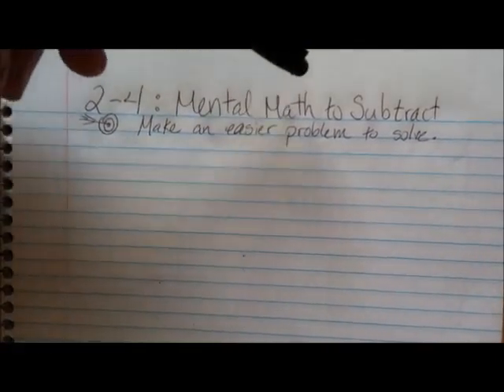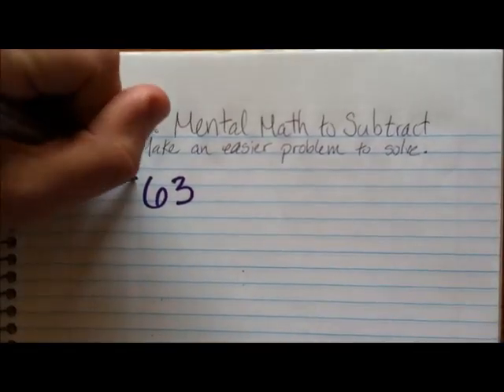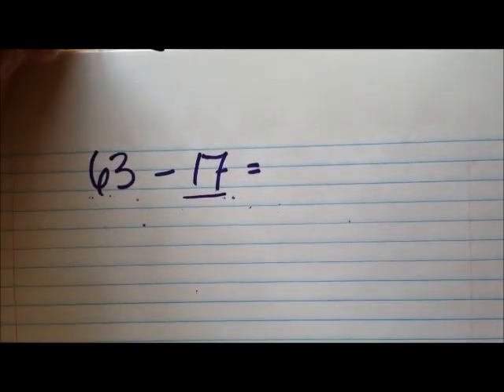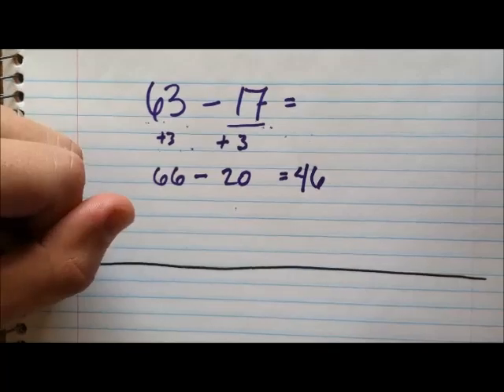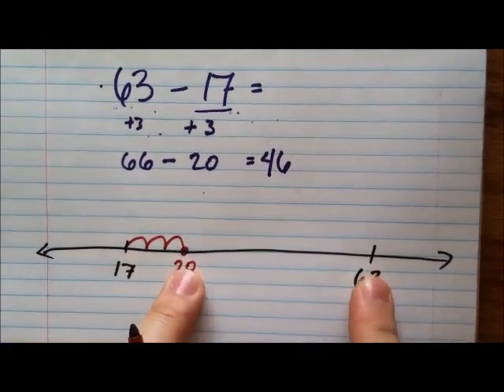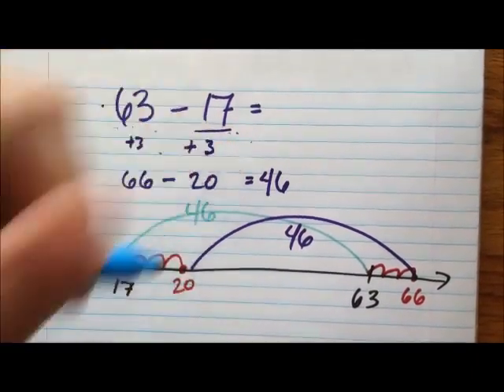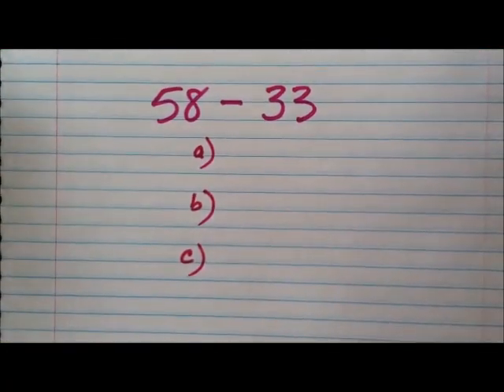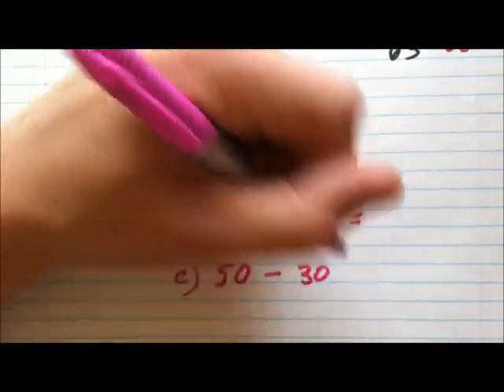Lesson 2-4 Mental Subtraction Strategy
There are many ways to find differences using mental math.  This video shows one method, but other methods will be taught in class as well.  As students gain more experience in mental math, they may develop other methods.

CCSS 3.NBT.2: Fluently add and subtract within 1000 using strategies and algorithms based on place value, properties of operations, and/or the relationship between addition and subtraction.